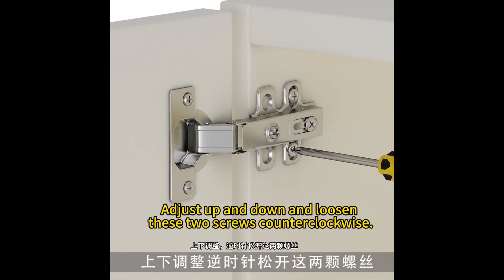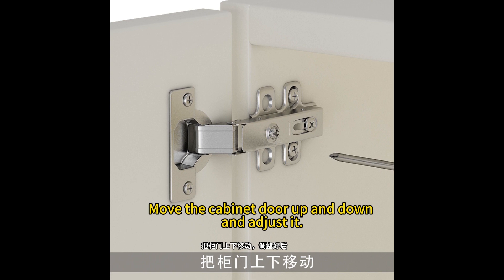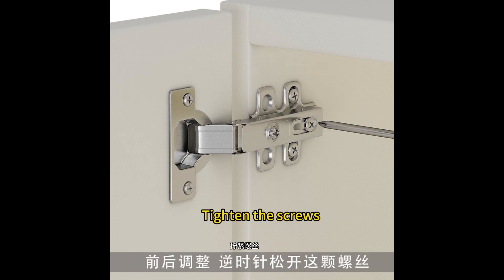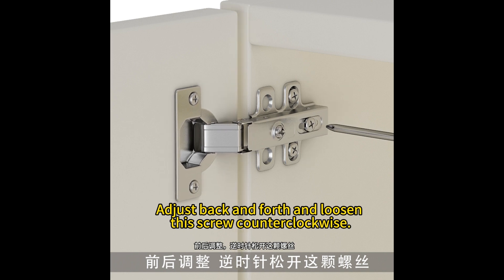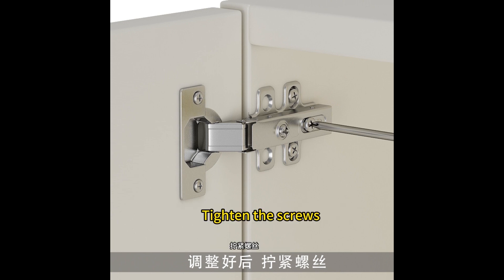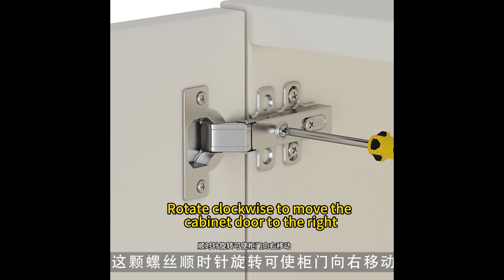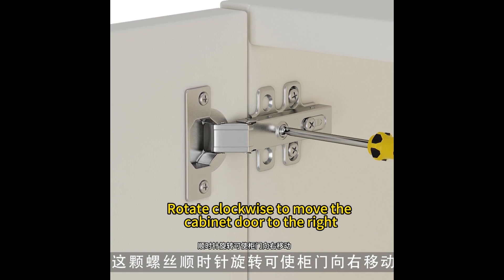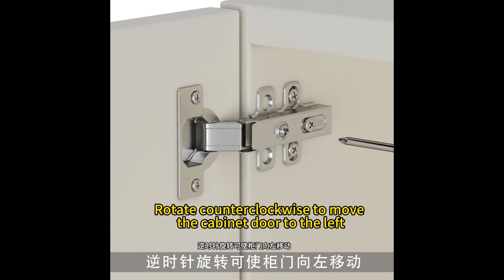Cabinet door installation and adjustment English